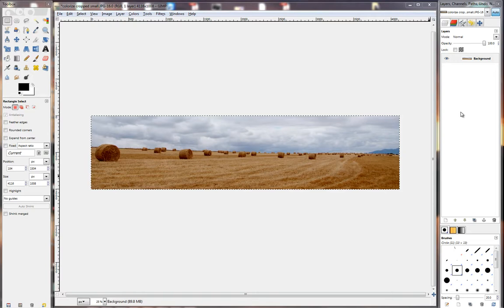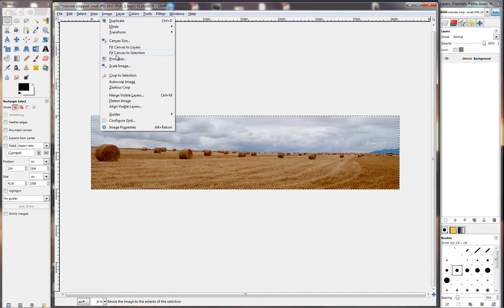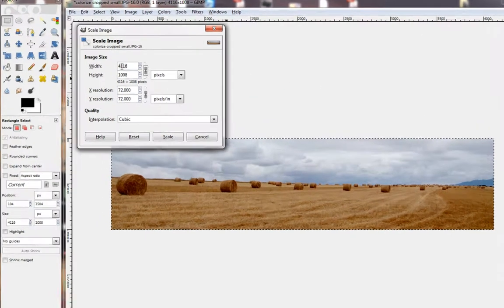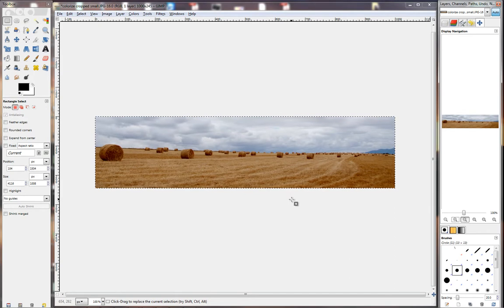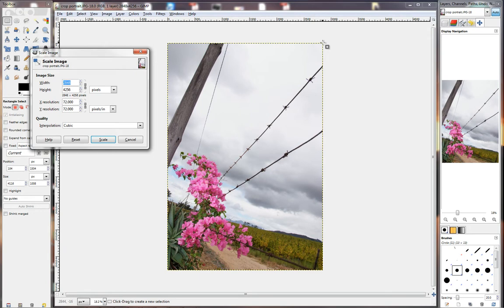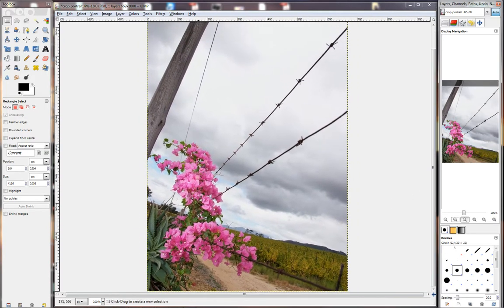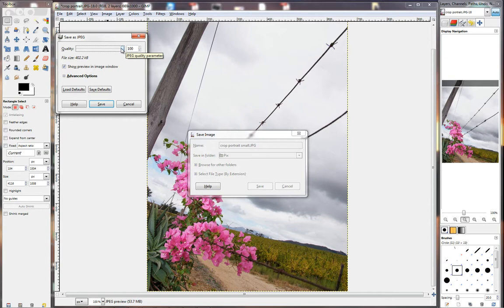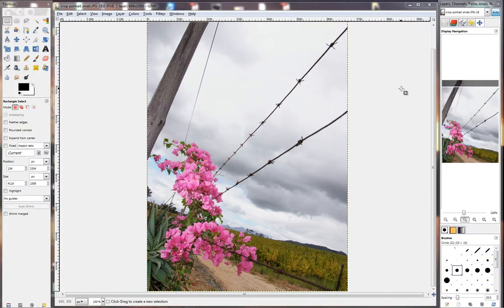Gimp - Lesson 07 - Resizing and saving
In this video we cover resizing your image and then saving it.